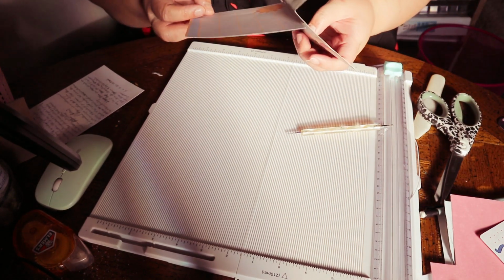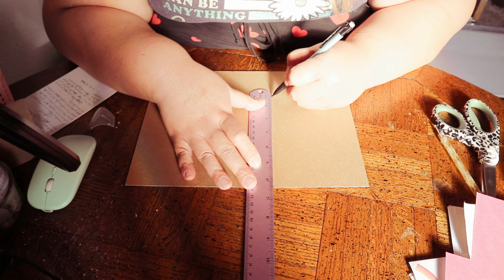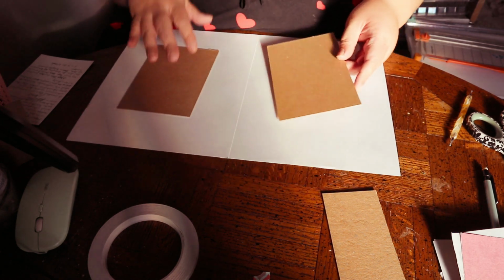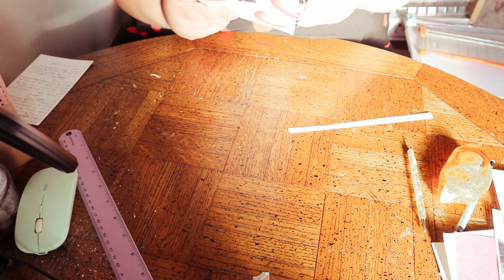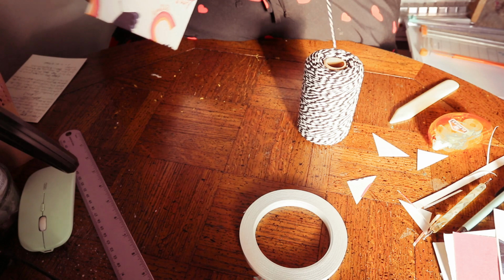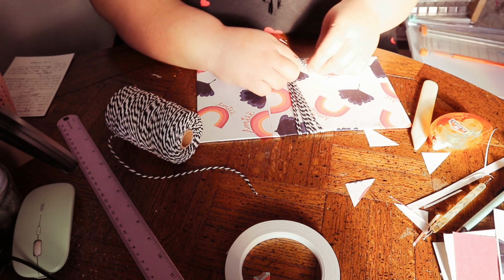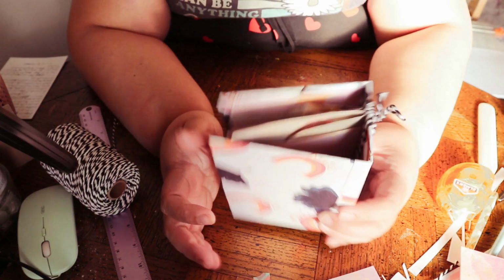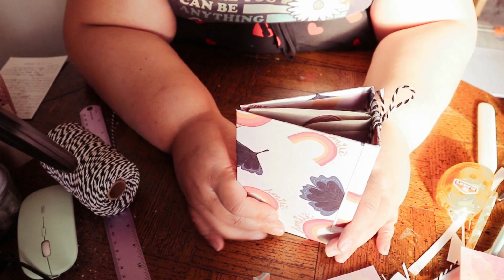Making Handmade Journal with Envelope Signatures PT 2| Envelope Signatures book| Cottagedarling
How to make a cover for a mini album journal envelope book? Also, How do we make a journal out of an envelope with envelope signatures?  In this video, we will make the covers on our mini album journal envelope signatures with the twine binding PT. 2.

Hi, my darlings!

If you are new to my channel, WELCOME!  This tells YouTube that my videos are to be seen and help search these kinds of topics, so it helps me a lot for my channel in making more videos like this. Thank you for your support!

Here are my Links for this video tutorial for products used.

Paper pack one: (Examples printed on vellum in the video)

Paper pack two: (Examples printed on vellum in the video)

I am happy to announce I have opened my shop.

Many thanks for the music!